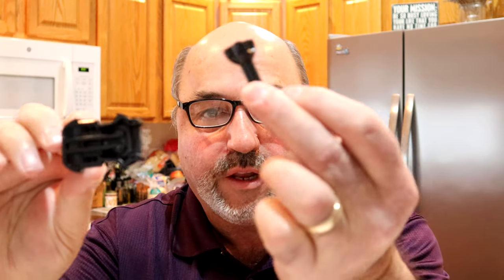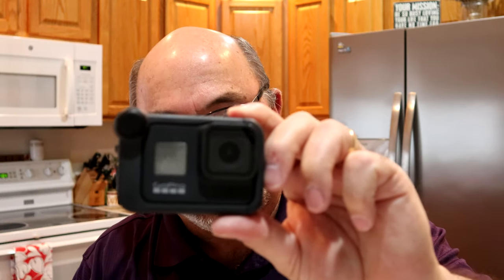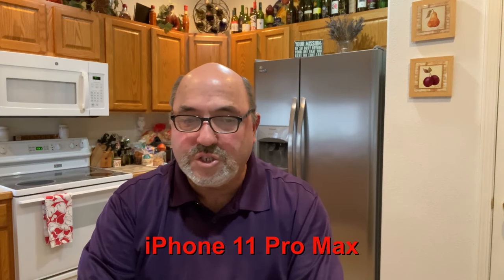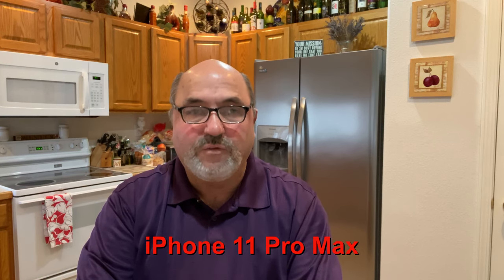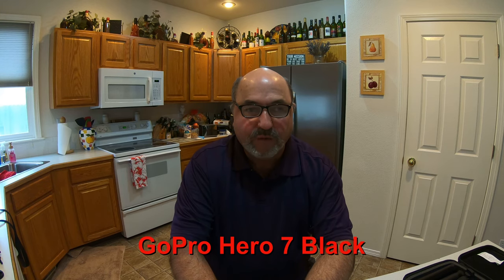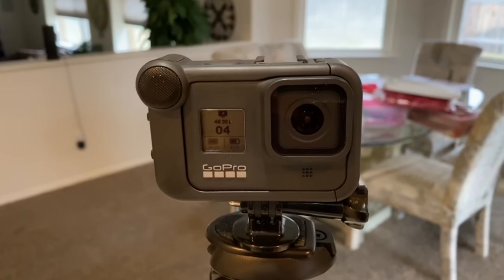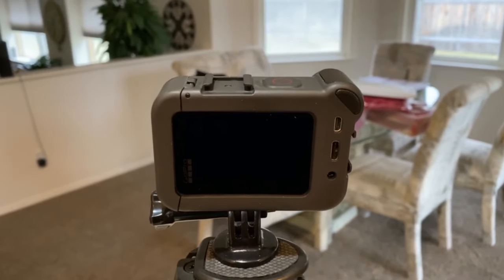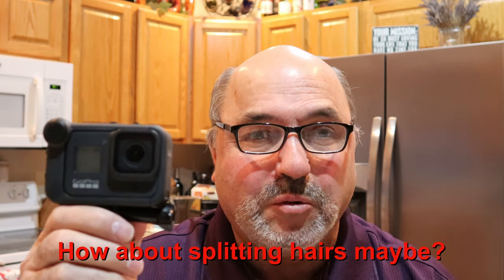GoPro Hero 8 Media Mod Sound Check vs Hero 7 Canon M50 & iPhone 11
I received the GoPro Hero 8 Media Mod yesterday.  In this video I compare the sound quality of the shotgun mic on the Media Mod with the Hero 7, Canon M50 with a Movo shotgun mic, and an iPhone 11 Pro Max.  I was surprised by the results.

Here is a link for the black version of the Fimi X8 SE